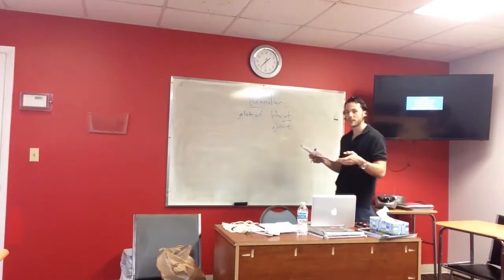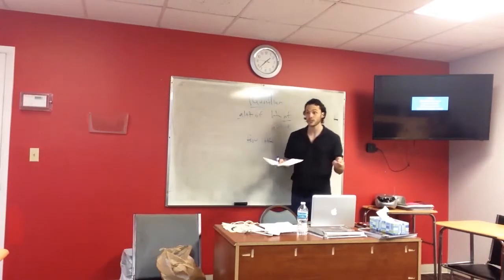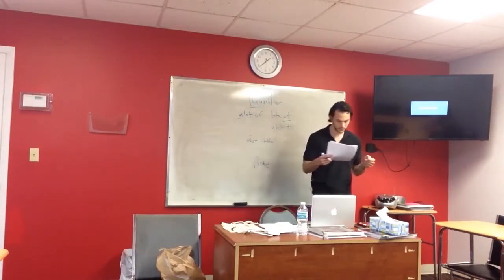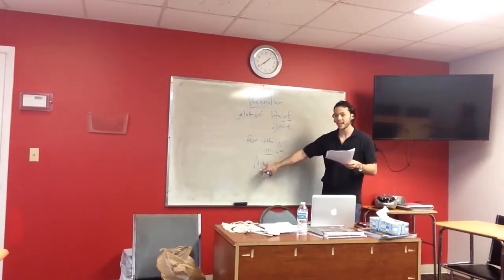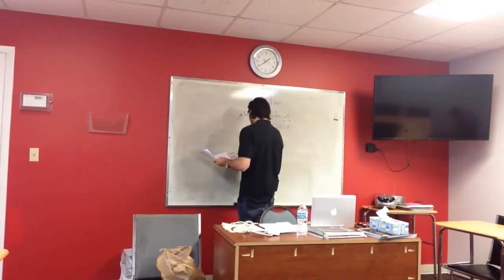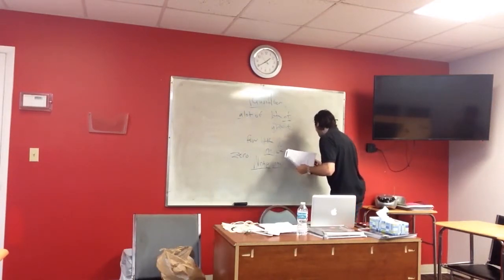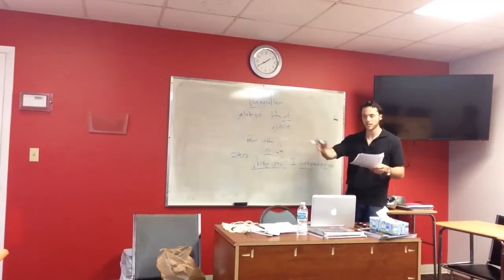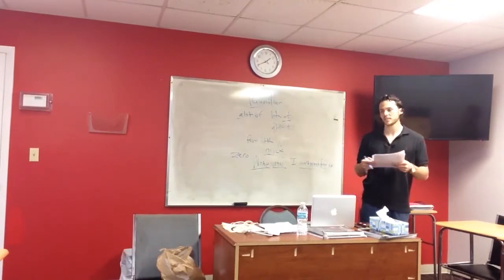OTP English Lesson - Richard - Study Phase - Large and Small Quantifiers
In this video, our OTP trainee Richard introduces the topic of quantifiers to his students in Florida. He elicits information on large and small quantifiers and writes it on the board for his students to see.